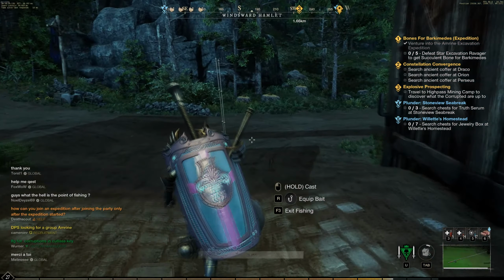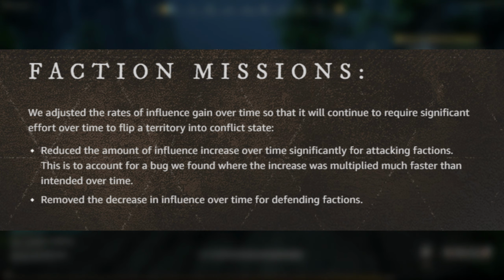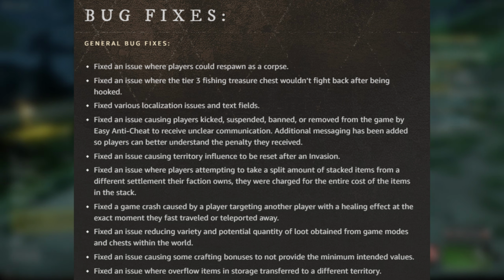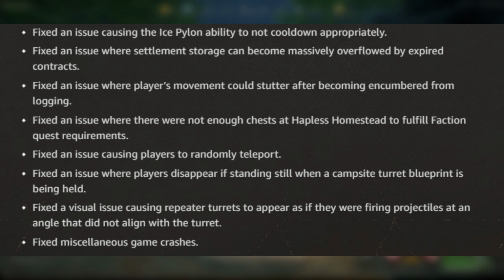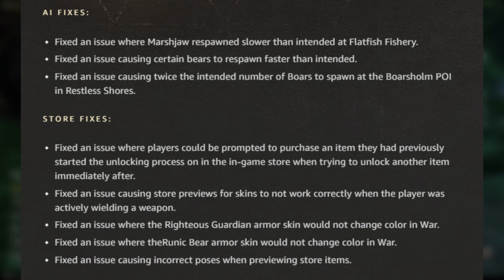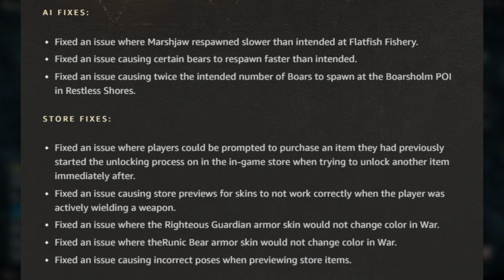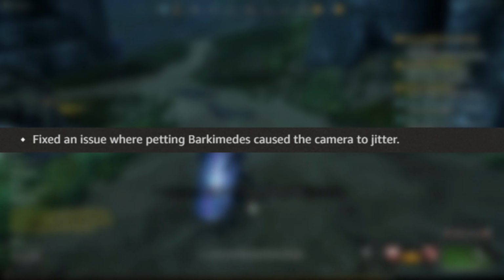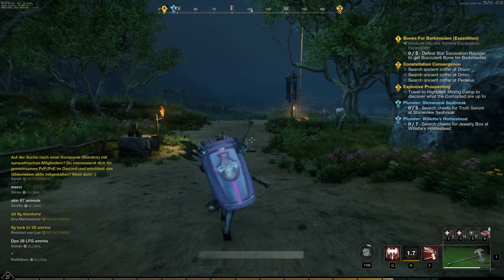BYE BYE BEAR/BOAR XP FARMS! - New World patch 1.0.2 Breakdown